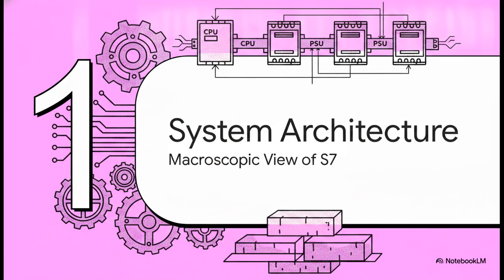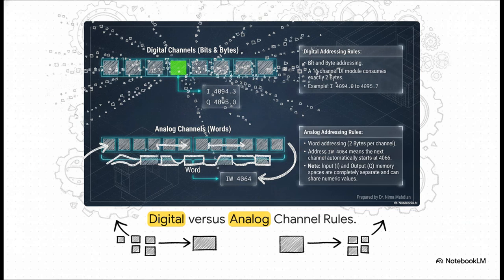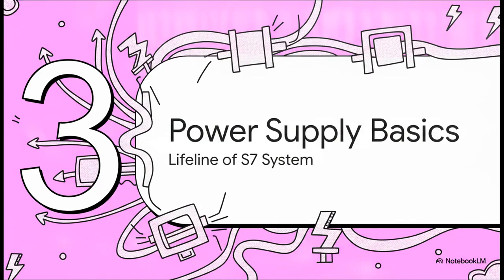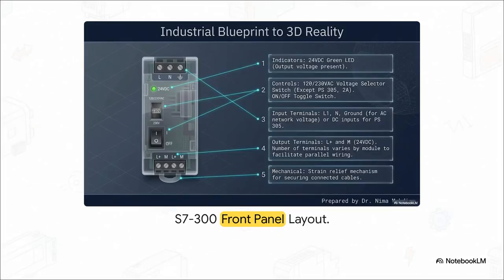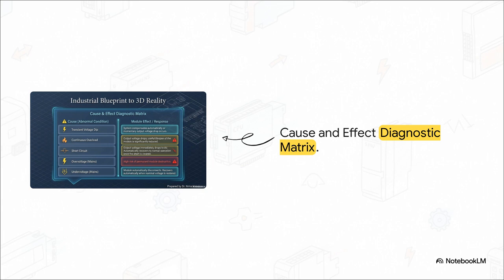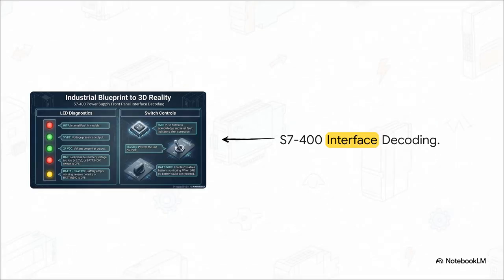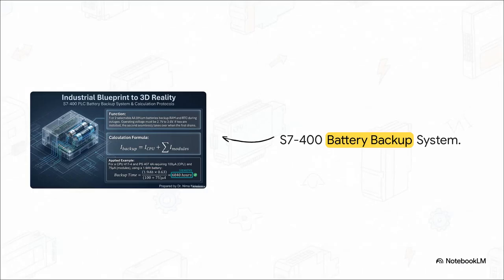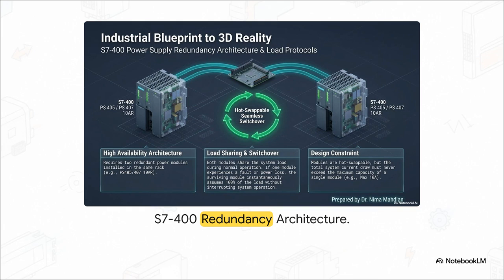Siemens S7 PLC Addressing Explained | Power Supply, Digital I/O, Analog I/O, and Memory Mapping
Welcome to Part 3 of our Siemens S7 PLC Hardware Structure series.

In this lecture, we focus on one of the most practical and essential topics in PLC engineering: PLC addressing and hardware configuration. You will learn how Siemens S7 PLCs assign addresses to digital and analog input/output modules, how the power supply module operates, and how engineers configure hardware channels in industrial automation systems.

A solid understanding of PLC addressing is fundamental for writing reliable ladder logic programs, troubleshooting industrial systems, and configuring hardware in TIA Portal.

📚 In this lecture, you will learn:
Review of Siemens S7 PLC Hardware
Power Supply (PS) Module
PLC Power Distribution
CPU and Module Communication
Digital Input (DI) Addressing
Digital Output (DO) Addressing
Analog Input (AI) Addressing
Analog Output (AO) Addressing
Byte, Word, and Double-Word Addressing
Bit-Level Addressing
Memory Areas:
Inputs (I)
Outputs (Q)
Memory Bits (M)
Data Blocks (DB)
Address Assignment in TIA Portal
Configuring Digital and Analog Channels
Signal Scaling for Analog Inputs and Outputs
Practical Addressing Examples
Common Addressing Errors and Troubleshooting Tips

This lecture is suitable for:

Automation engineers
PLC programmers
Industrial maintenance technicians

By the end of this lecture, you will confidently understand how Siemens S7 PLCs assign addresses, configure digital and analog channels, and organize hardware resources for industrial control applications.

💬 Have a question about PLC addressing or Siemens hardware configuration? Leave it in the comments below!